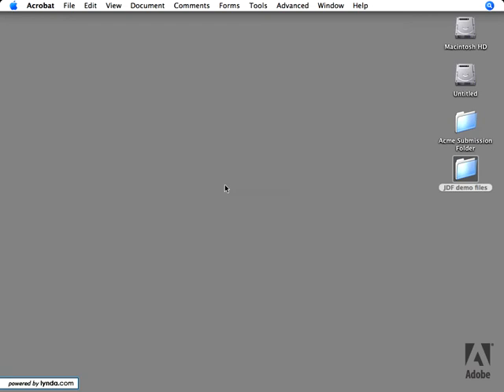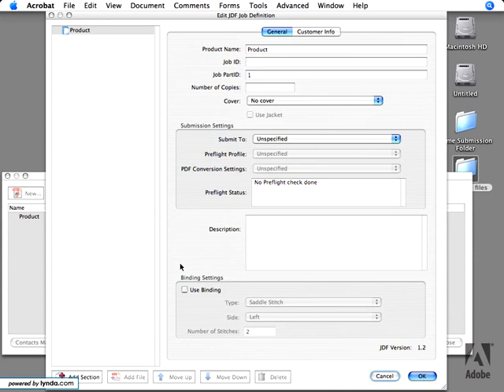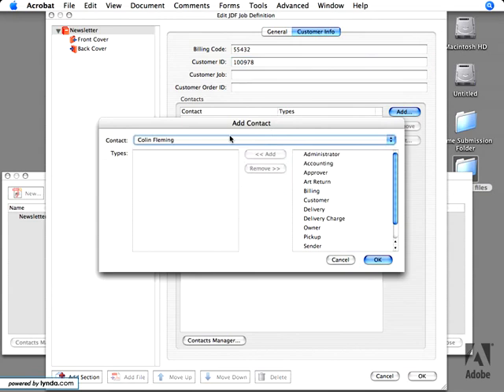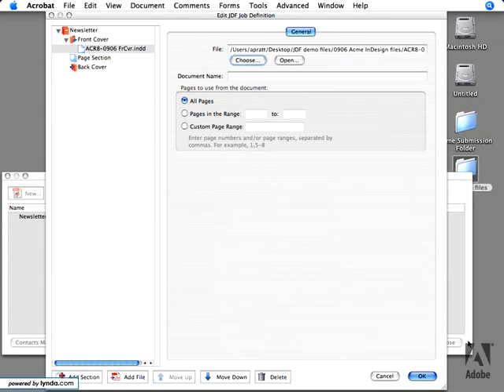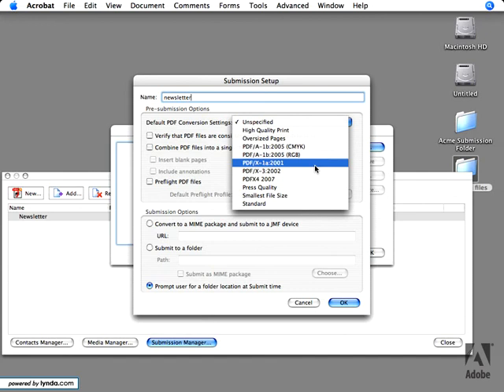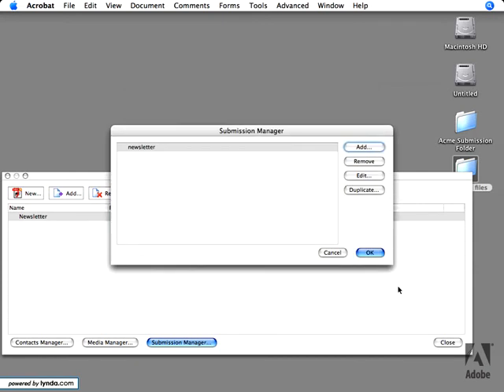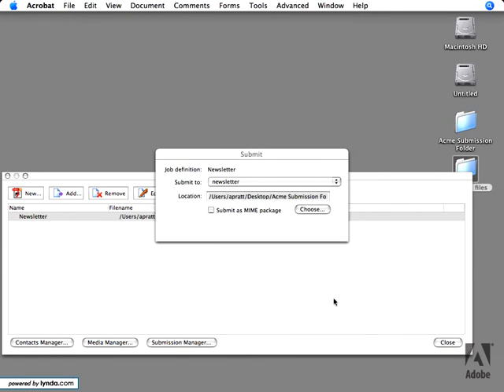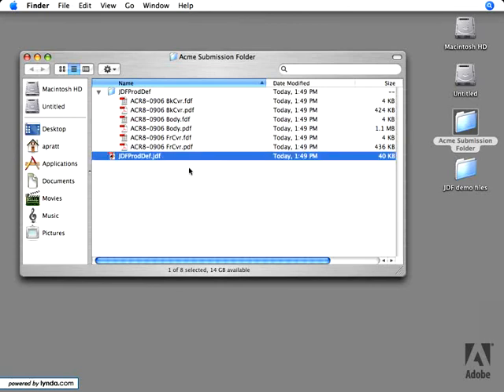Video Tutorial - Acrobat 15.flv